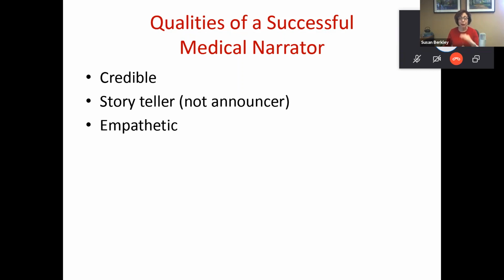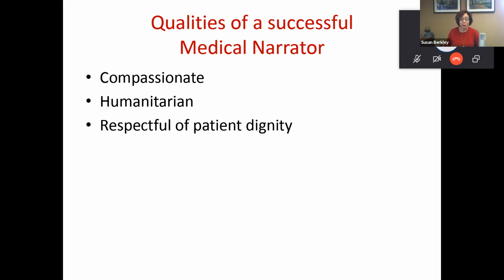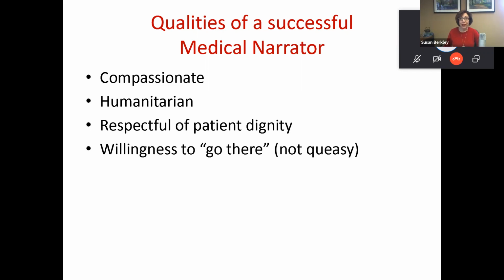How To Succeed As a Voice Actor In Medical Narrations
Get a FREE copy of my book! Voice Over Secrets Exposed: How To Make BIG MONEY With Your Speaking Voice (without leaving your home!)